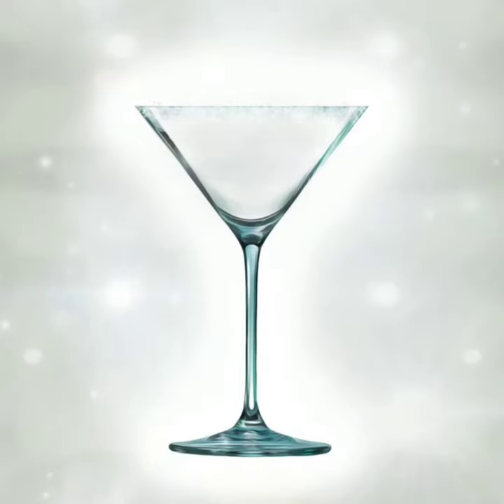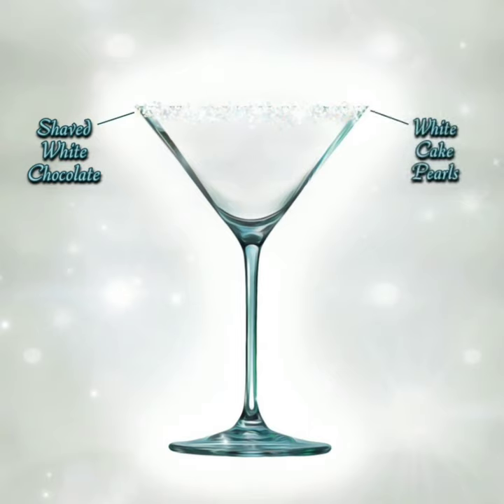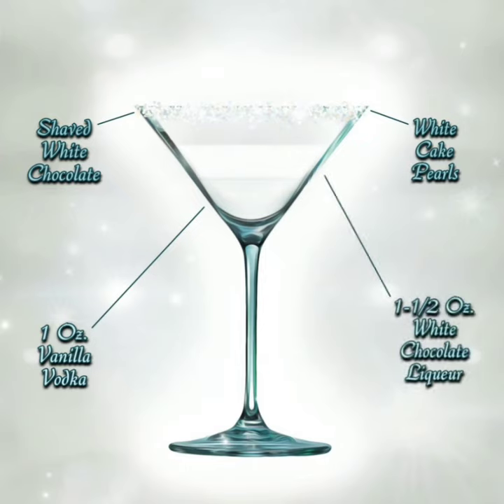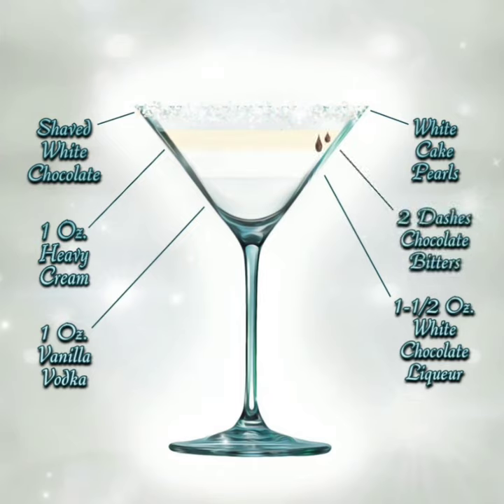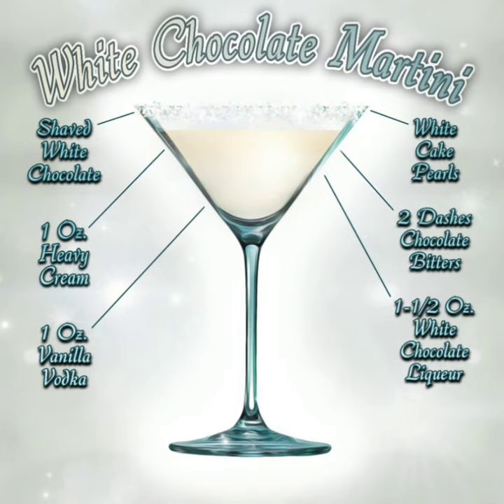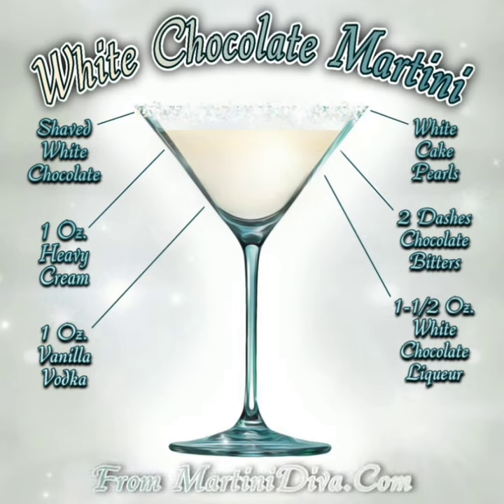White Chocolate Martini Cocktail Recipe Video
An animated graphic art illustration by PopArtDiva of the Vanilla Vodka, White Chocolate Liqueur, Heavy Cream and Chocolate Bitters WHITE CHOCOLATE MARTINI Cocktail recipe from The Martini Diva.